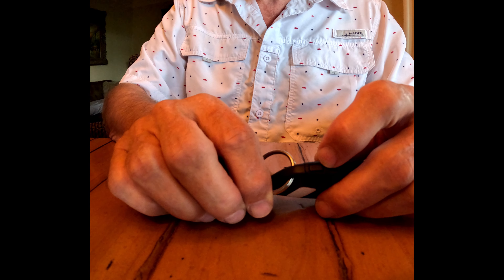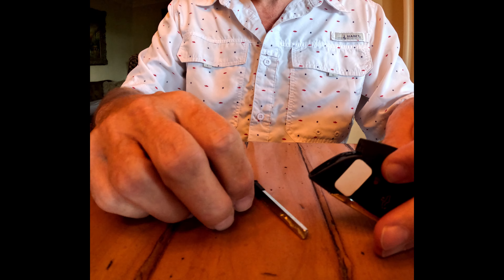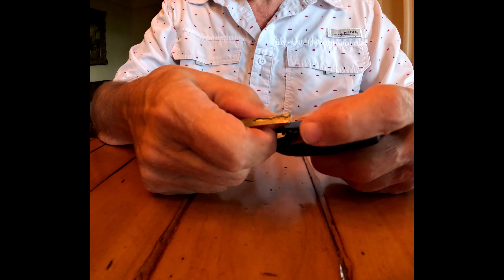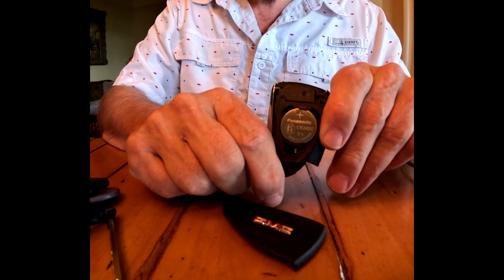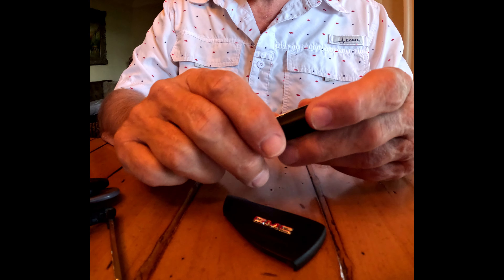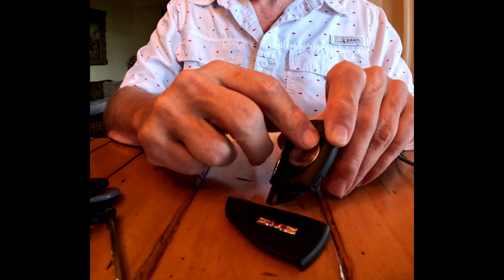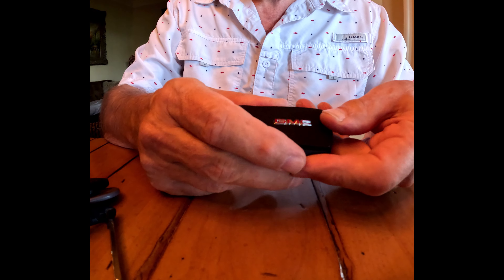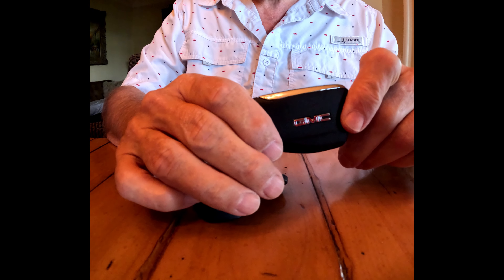2024 GMC Sierra Key Fob Battery Replacement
Replace the battery in your GMC Sierra key fob. It takes a CR2450 and a link is below to purchase one. The video shows step-by-step instructions to make it easy.

4pcs Panasonic CR2450 3v Coin Lithium Battery